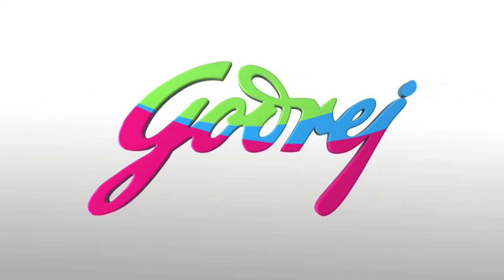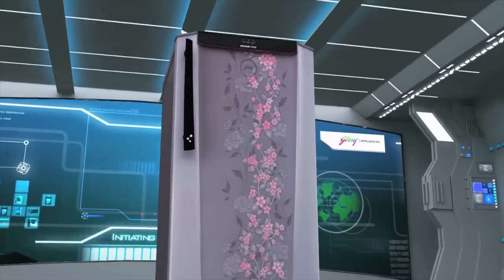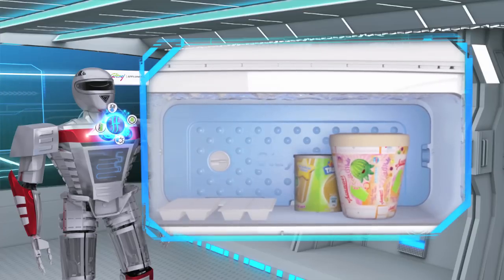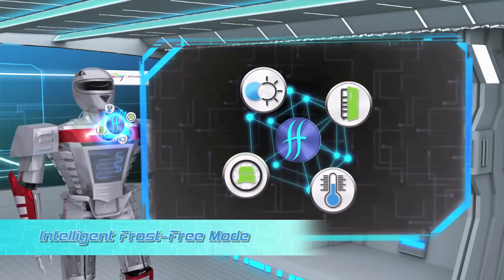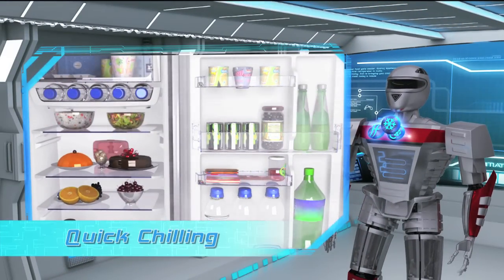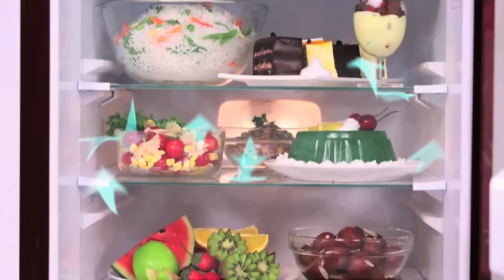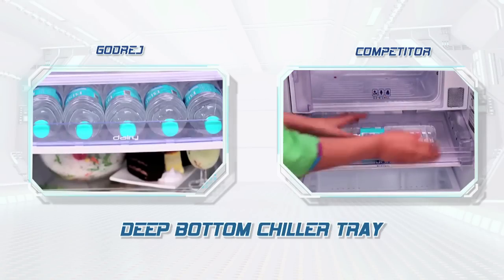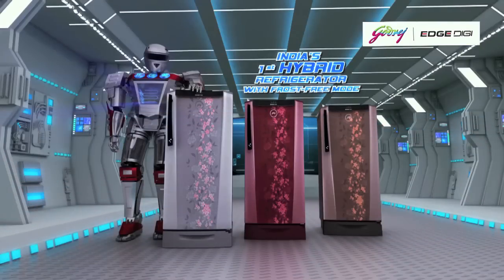Godrej Edge Digi Refrigerator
India’s 1st Hybrid Refrigerator with Frost-Free Mode